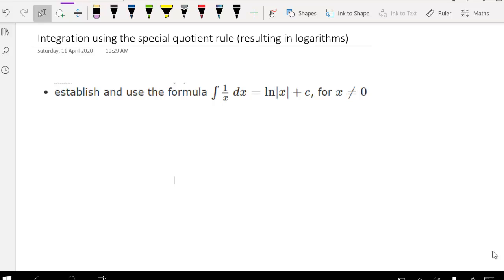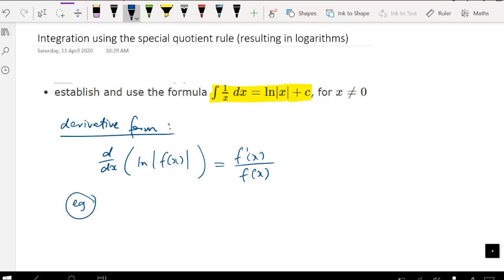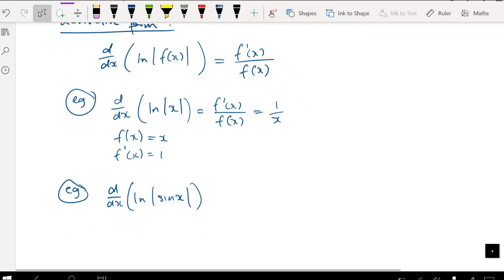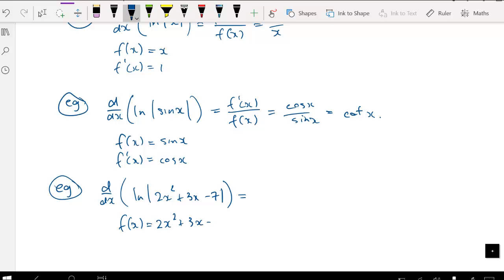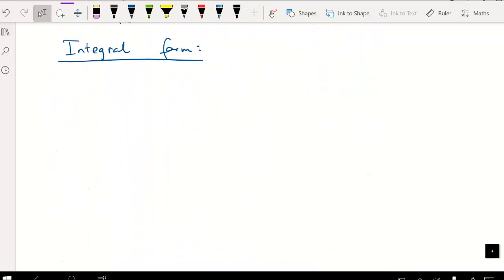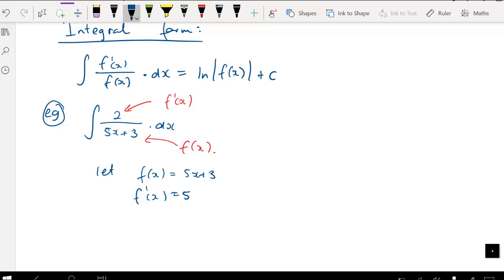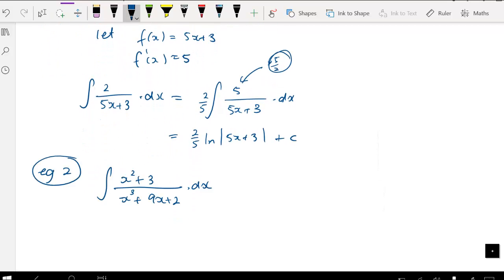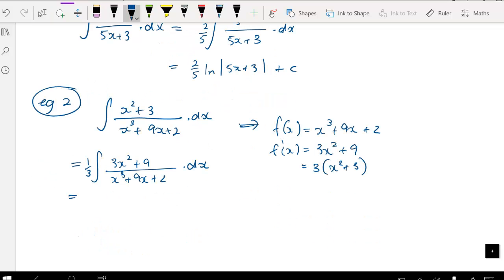SM Integral Calculus Lesson 5